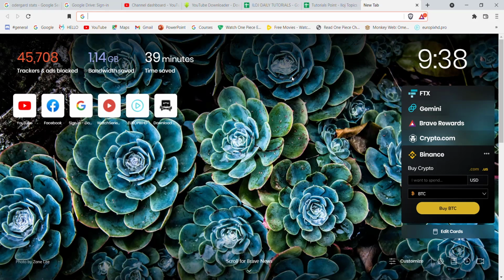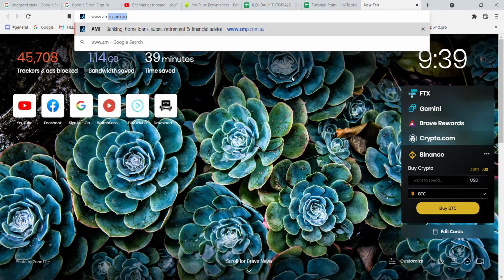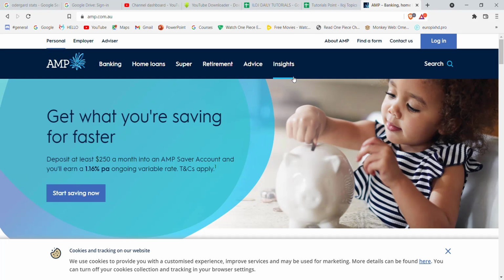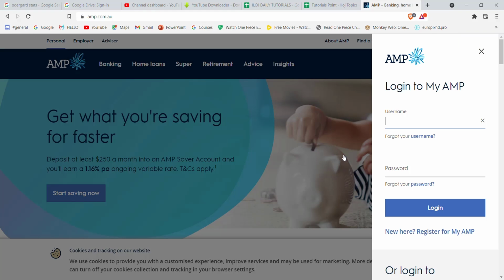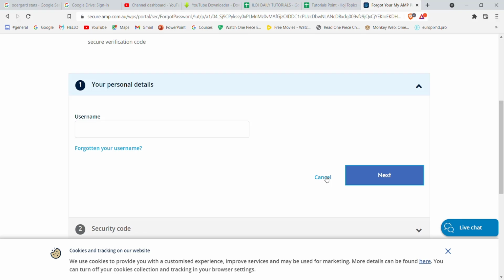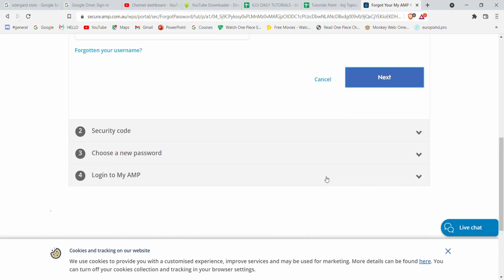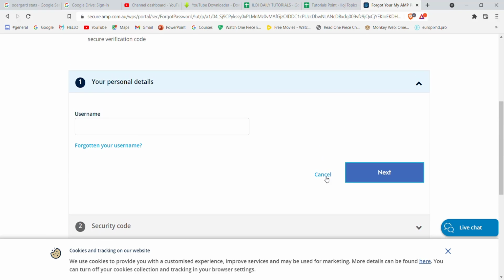How To Reset The Password Of AMP Bank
In this video I will guide you in quick easy steps to reset your  password on the  amp bank.

Steps:
1. Make sure that you are connected to the internet.
2. Open up a web browser and type in
3. Click on the login button on the top right corner of your screen.
4. CLick on the forgot your password option.
5. Fill in your user id and then click on next.